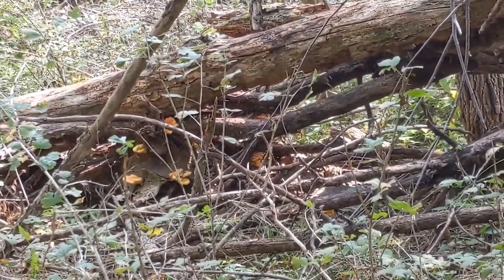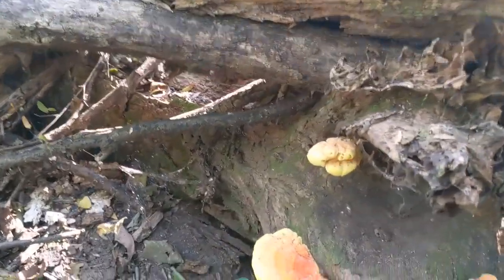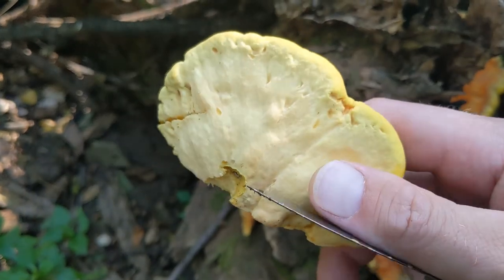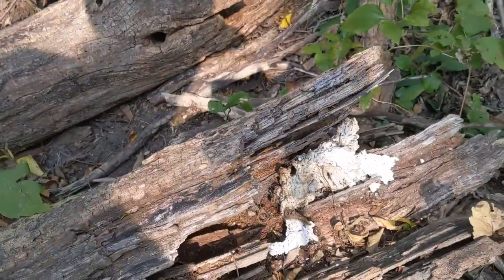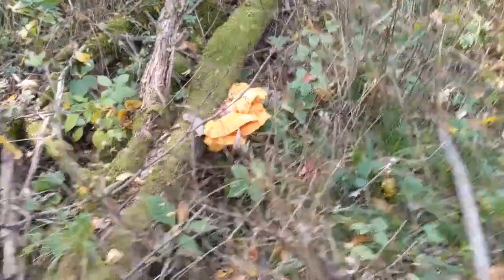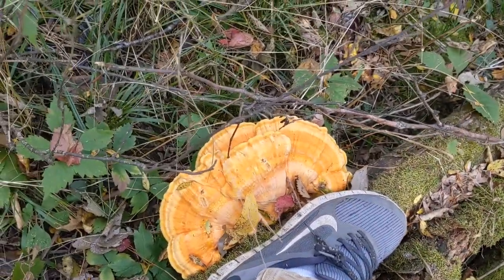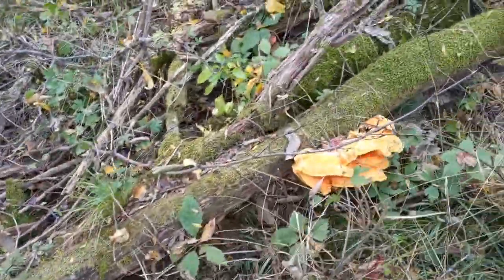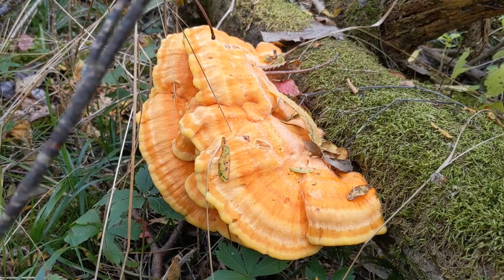Beautiful Chicken Of The Woods Mushrooms! Fall Foraging 2020!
9/21/20. So we're hiking public land once again! I found these gorgeous chicken of the woods mushrooms! The bottom was yellow with tiny pores. They were growing from rotting wood.. These facts lead me to believe that it's the Laetiporus Sulphureus variety! These mushrooms can be seen from so far away by the eye... I don't know how I could have missed them to be honest! I cooked them up for My mother and she just loved them! I really appreciate y'all! Happy hunting out there!